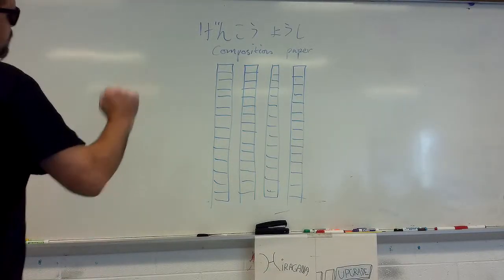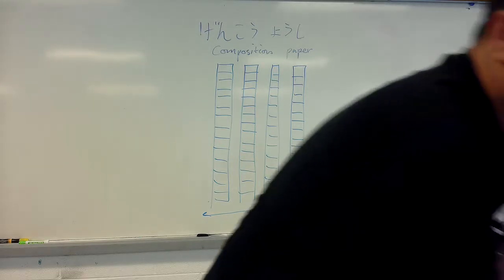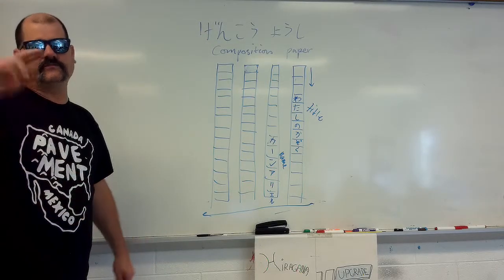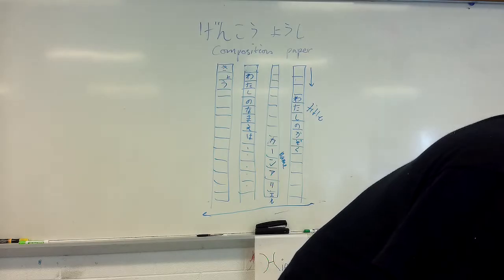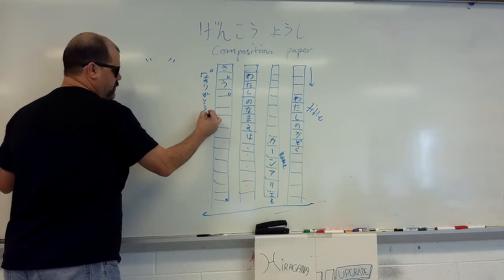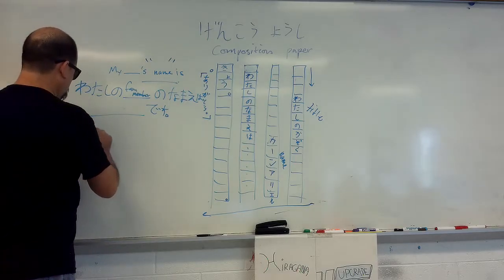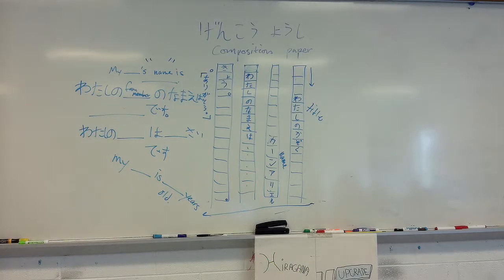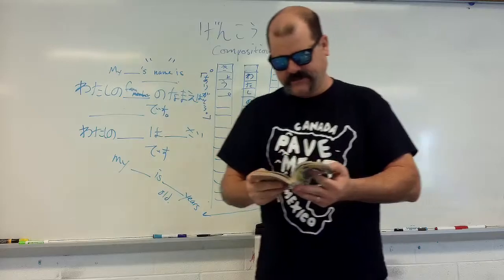Writing your first essay in Japanese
Please watch! You need to before you complete this exercise!